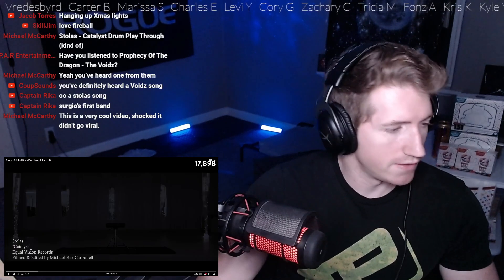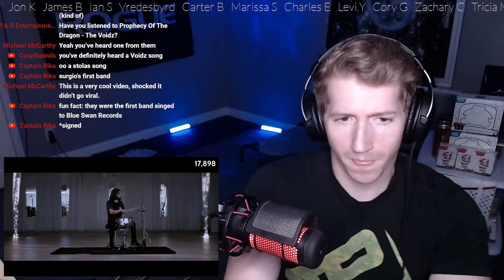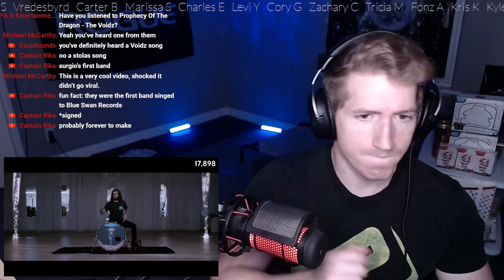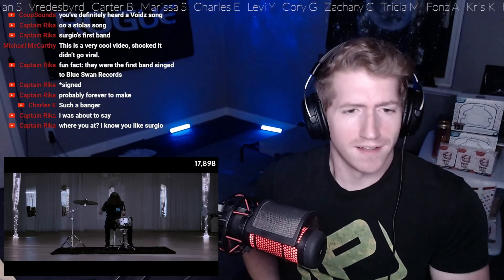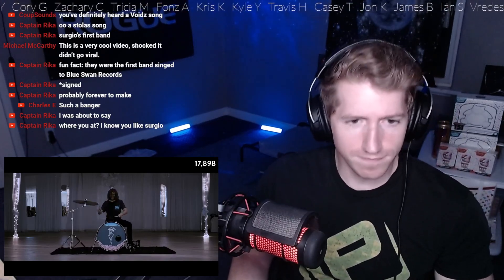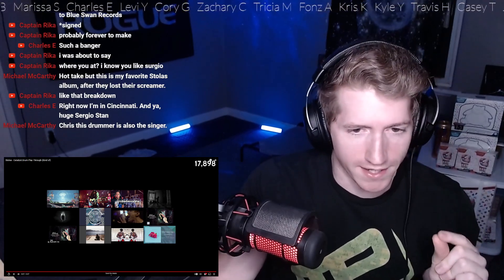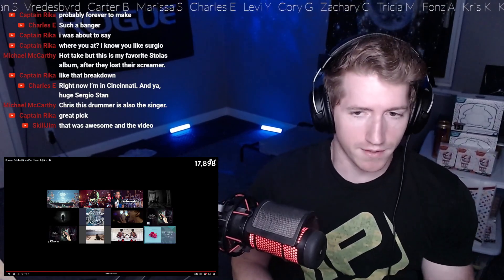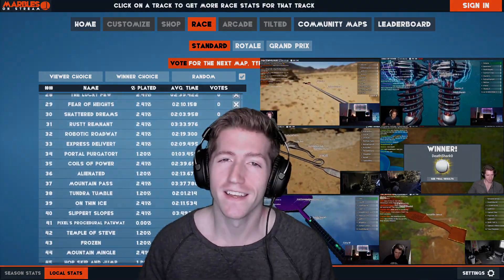Chris REACTS to Stolas - Catalyst Drum Play Through (Kind of) [SUB SUNDAY #109]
Join us on Sub-Sunday for a chance to win a song request!
Details are on the sub-sunday channel of the Discord.

0:00 Intro
0:12 Reaction
5:05 Outro